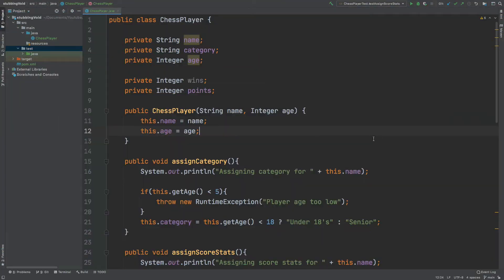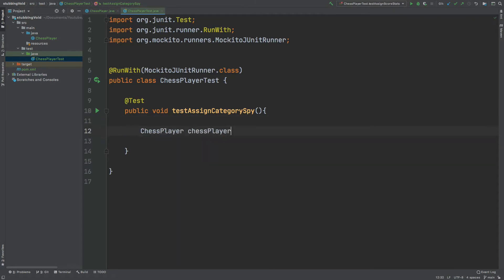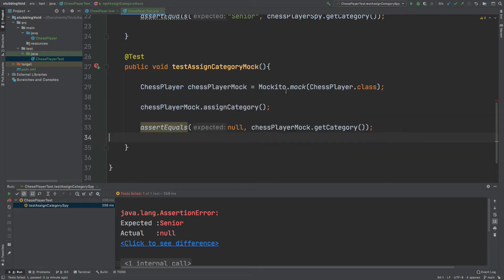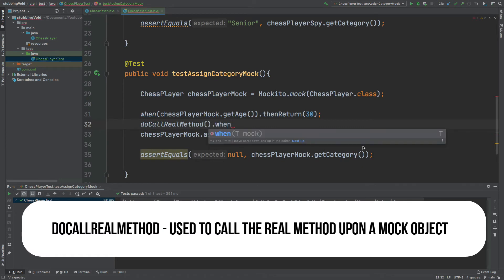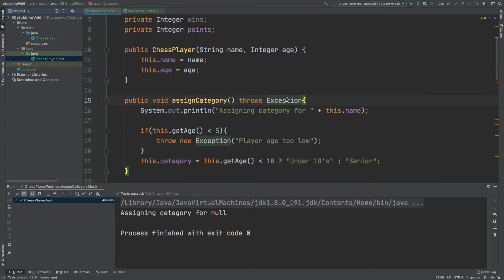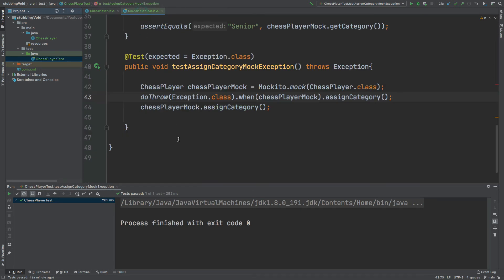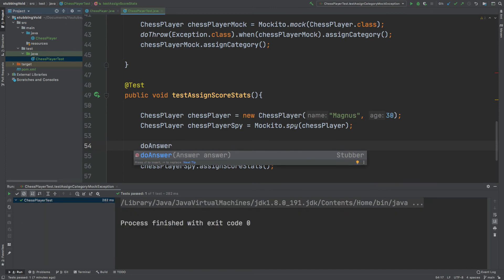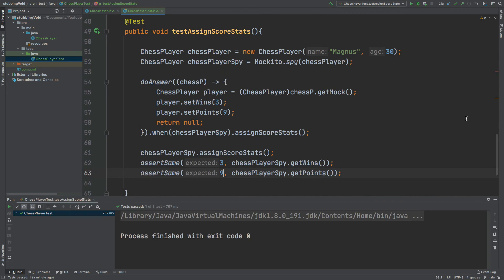4 simple ways to stub a void method with Mockito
This video will look ath the different ways that we can control our system under test when using void methods with Mockito.
This video explores how we would want to handle void methods when using a mock or a spy, and how the answer functional interface also
presents unique ways to provide custom logic to a void method, and when it would be most appropriate.

🕒 Timestamps 🕒

00:00 - Overview
00:40 - Class under test
01:50 - doNothing
03:12 - doCallRealMethod
05:08 - doThrow
07:16 - doAnswer